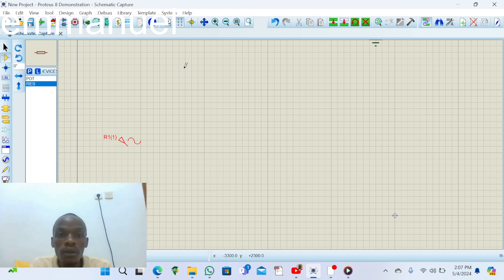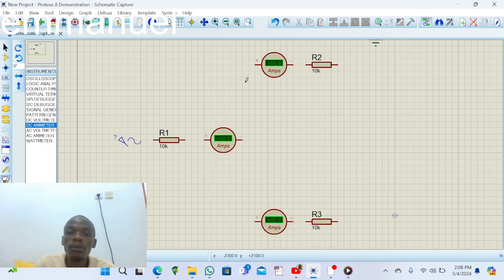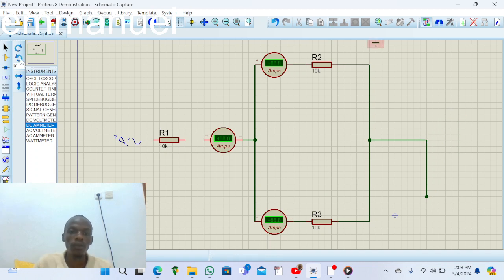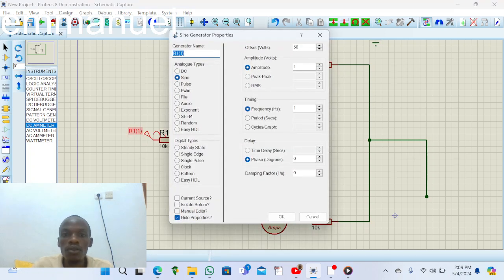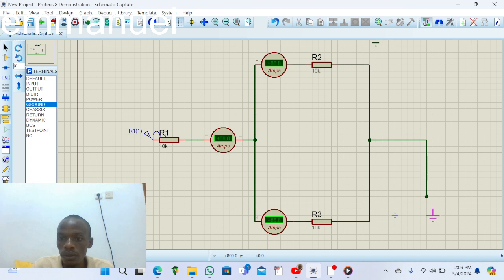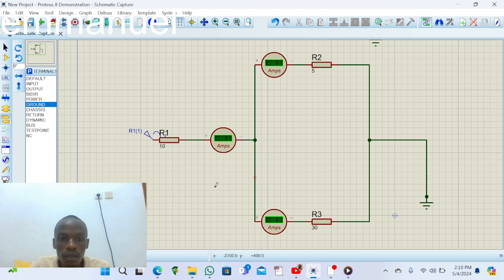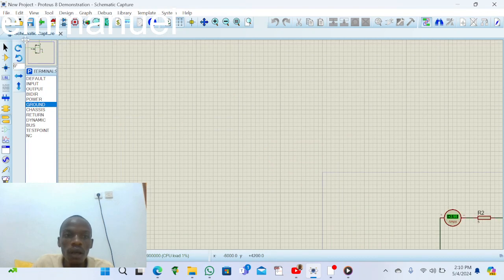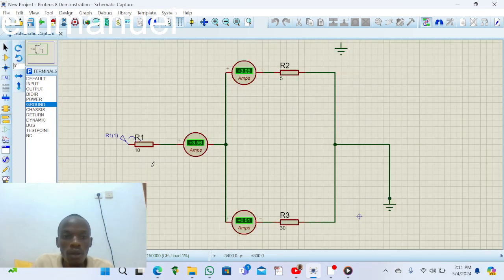circuit analysis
here i'm going to analysis some circuit's using kcl we will understand what happen